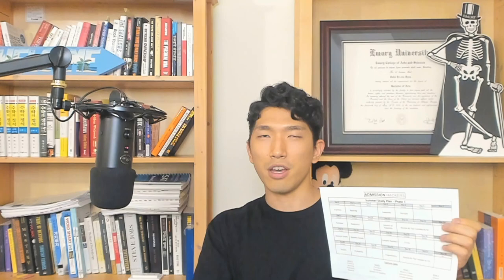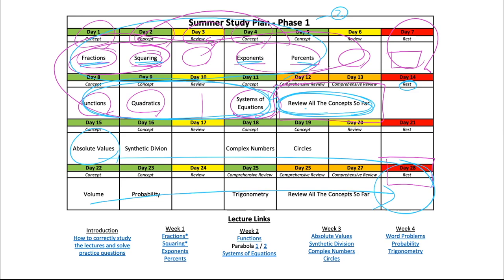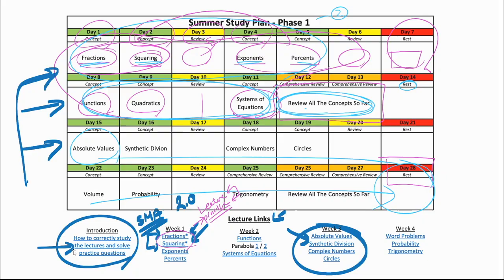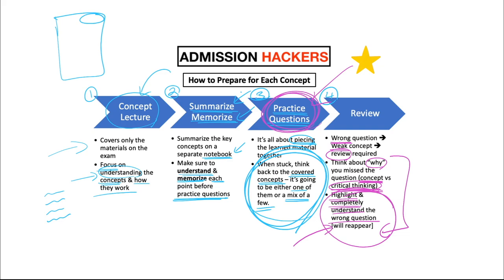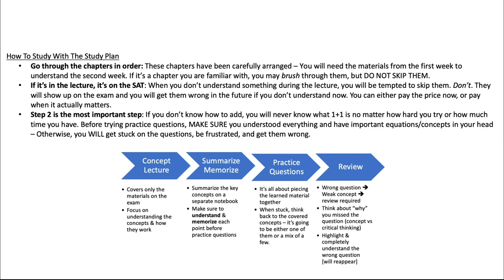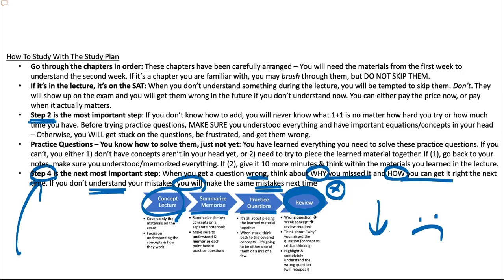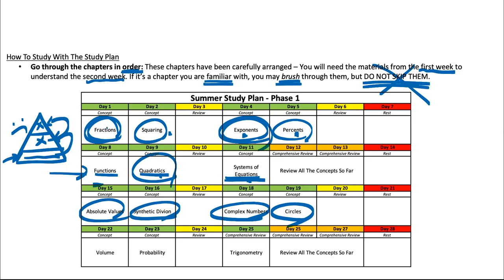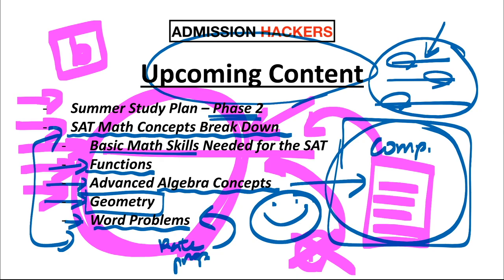[October SAT Math] The Best SAT Math Summer Study Plan [NO TUTOR NEEDED] - Part 1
The long-awaited summer study plan is now here.

With this study guide, over hundreds of students have seen an improvement of 100+ points and you can also get results like this. It won't be easy, nor will it happen overnight, but I've seen it happen so many times that I can tell you that it's possible.

Bet on yourself for once.
🏫  SAT Prep Discord Server:
📄 SAT Math Study Plan:
⚡️ SAT Math Solidifier [400+ Hard Question Mastery]
🔍 SAT Math Analyzer [Instantly Find Your Weak Concepts]:
☎️  30 Minutes With John [Consultation]
FAQ
Name: John

Chapters
0:00 Start